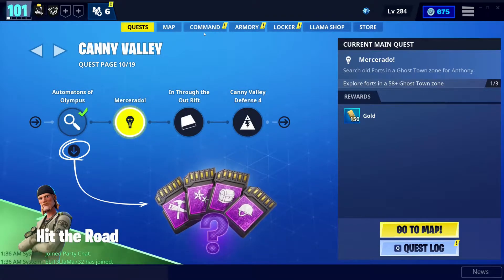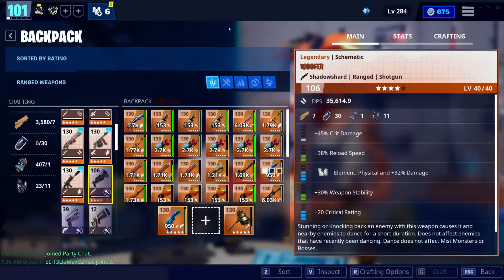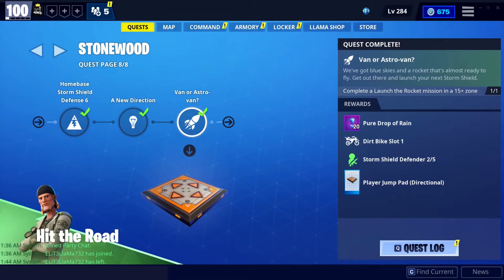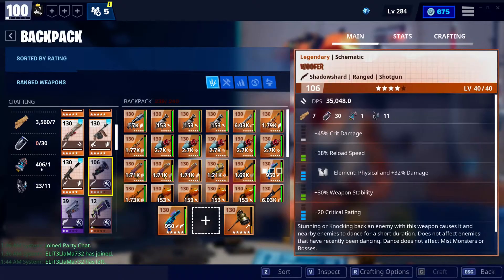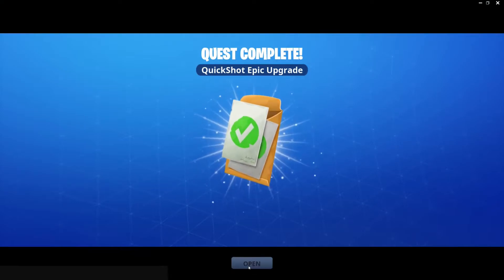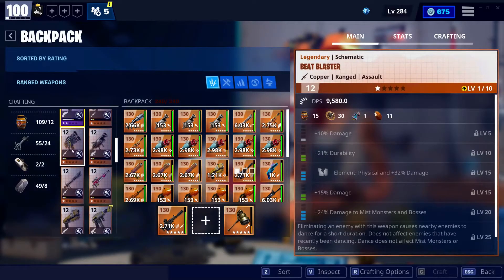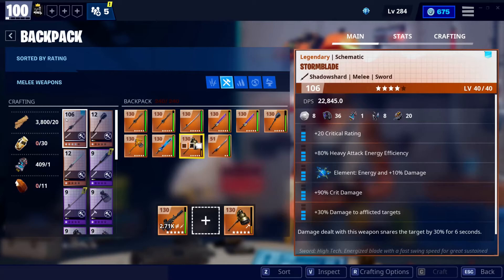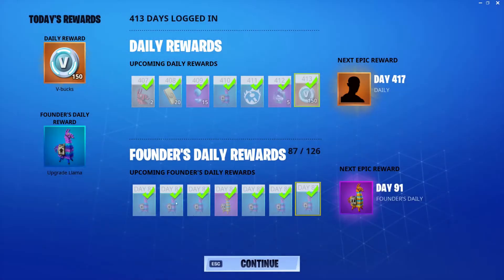Fortnite Stw part 4 | How to Get The Legendary Schematics For The Founders Weapons